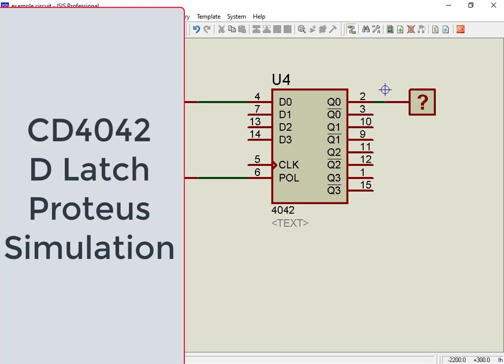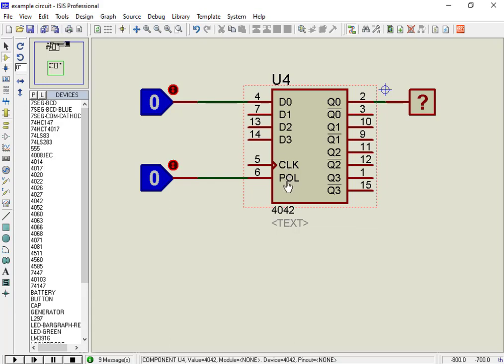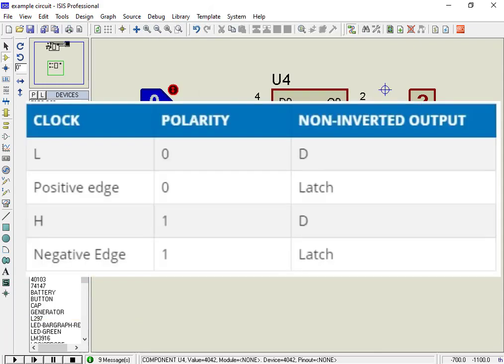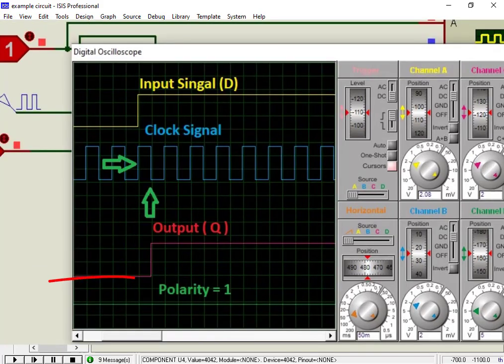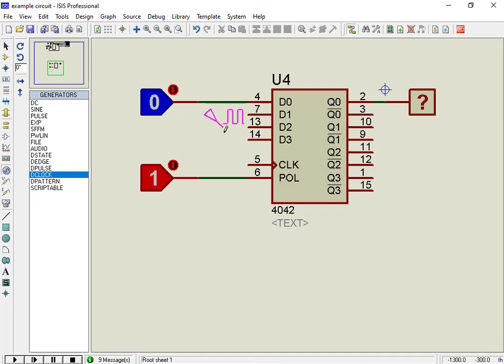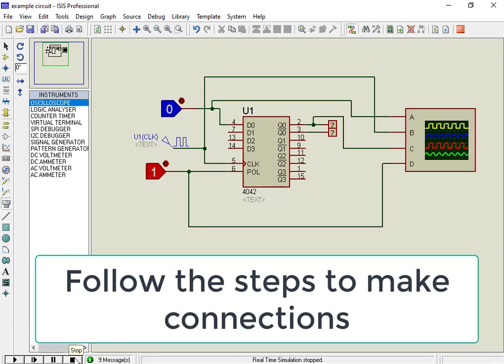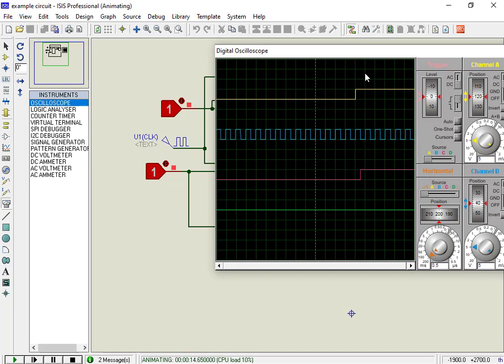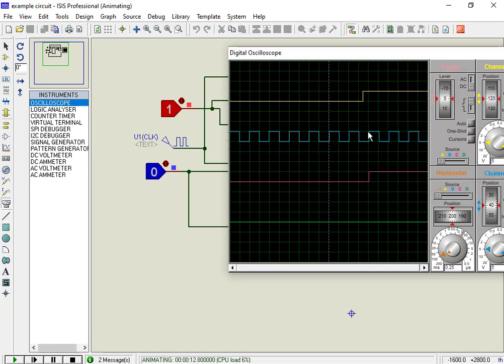CD4042 D latch Simulation circuit example in proteus